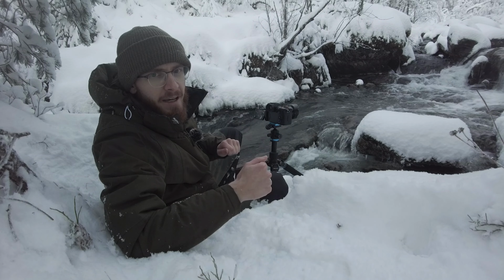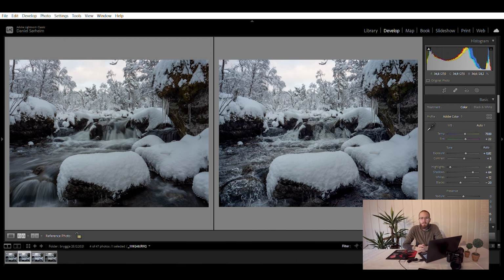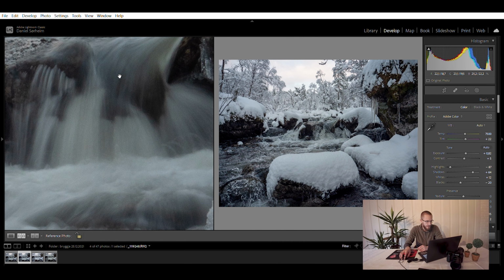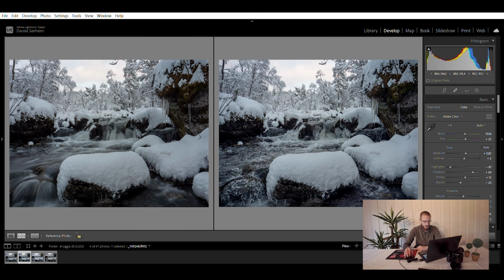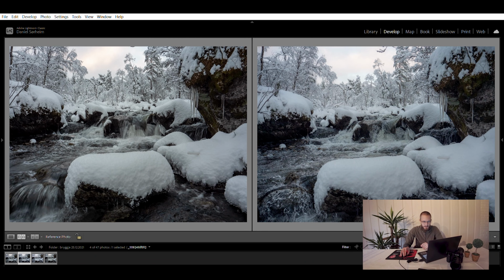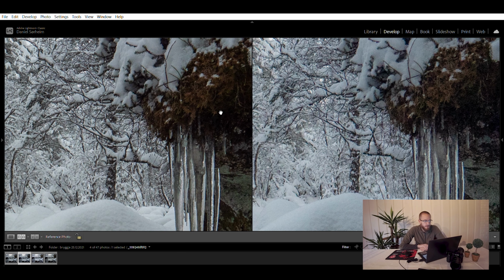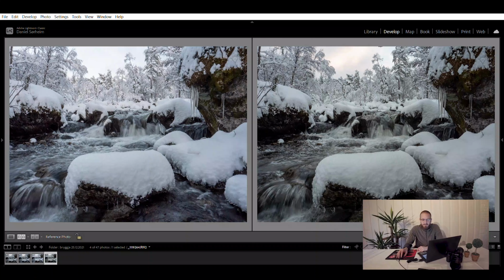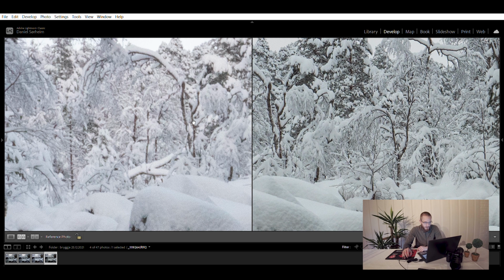SHUTTERSPEED, F-STOP, ISO? understand your camera! / a beginners guide! / 2022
Hei folks,

You just got your new camera and you hear all those terms like SHUTTERSPEED, F-STOP and ISO, but you just don`t understand?

In this video i bring you along to a river in Bryggja and we take pictures with different settings and look at them together at my screen for you to see how they impact your images and i tell you what you have to think about when you come to a new scene, in order to choose the right settings.

Understand the EXPOSURE TRIANGLE and your CAMERA!

Happy learning!
Daniel